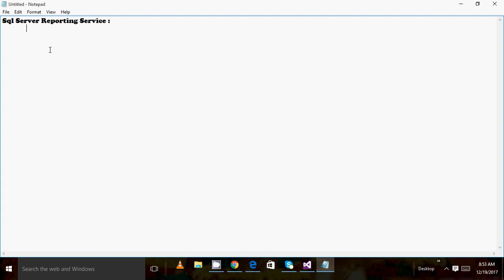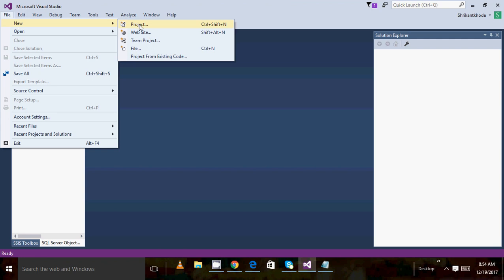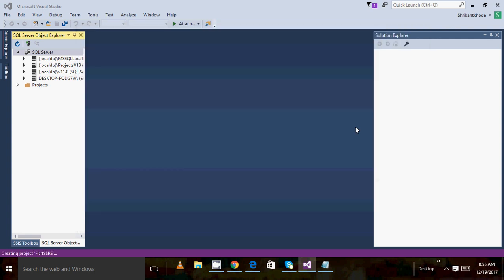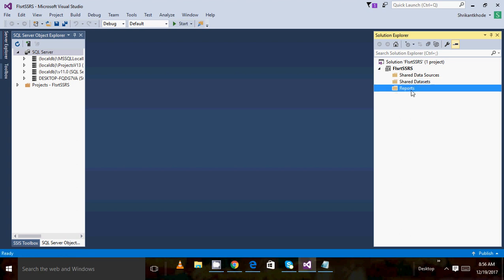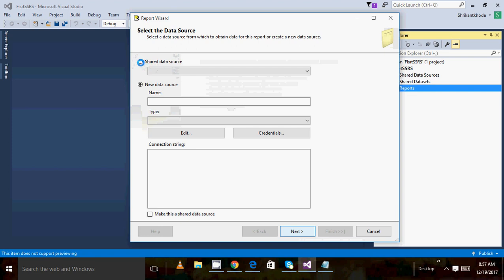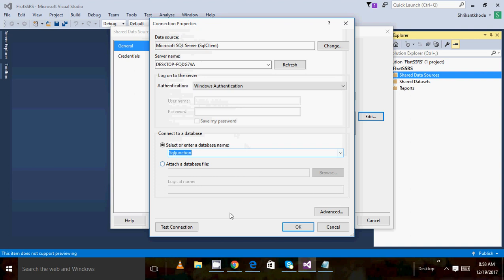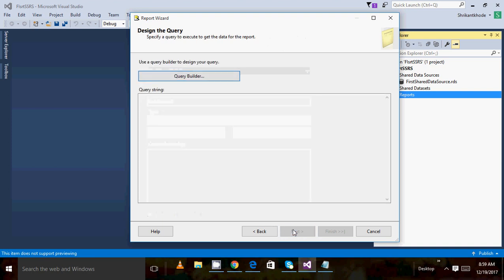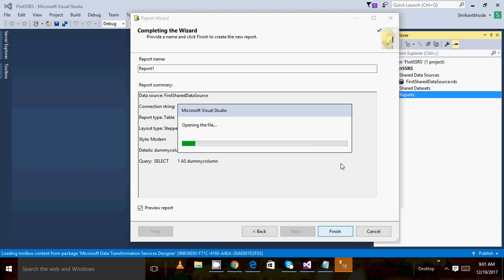SSRS - Creating Your First Report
SSRS stands for Sql Server Reporting Services.This is the basic video of creating   first rdl.
big data tutorial
big data tutorial
c
c# selenium
creating ssrs reports in visual studio 2019
first report
how to create a report
how to create report
how to create ssrs report
jasper reports tutorial for beginners
microsoft
microsoft report
microsoft report builder
microsoft report builder tutorial
ms sql server tutorial
msbi
msbi tutorial for beginners
non clustered index in sql server
power bi report builder
rdl
rdl studio
report builder
report builder tutorial
reporting services
reporting services visual studio 2017
reporting services visual studio 2019
reporting tools
sql
sql report
sql report builder
sql reporting
sql reporting services
sql reporting services tutorial
sql server
sql server reporting
sql server reporting service
sql server reporting services
sql server reporting services tutorial for beginners
sql server tutorial
sql tutorial
ssdt visual studio 2019
ssis
ssis and ssrs tutorial for beginners
ssis ssas ssrs
ssis telugu tutorial
ssis tutorial for beginners
ssrs
ssrs 2017
ssrs 2017 tutorial
ssrs 2019
ssrs basics
ssrs dashboard
ssrs gamer
ssrs interview questions
ssrs interview questions 2021
ssrs interview questions and answers
ssrs report
ssrs report builder
ssrs report builder tutorial
ssrs report in asp.net mvc 5
ssrs report in d365
ssrs reporting
ssrs reports
ssrs reports in d365 finance and operations
ssrs reports in dynamics 365
ssrs reports tutorial
ssrs reports tutorial 2016
ssrs reports tutorial 2017
ssrs reports tutorial for beginners
ssrs reports tutorial in hindi
ssrs reports tutorial visual studio 2017
ssrs reports tutorial visual studio 2019
ssrs tutorial
ssrs tutorial for beginners
ssrs visual studio
ssrs visual studio 2019
store procedure
the ssrs
Create a Simple Report in SSRS | SQL Server Reporting Services | SSRS in MSBI
Creating Dynamics 365 Reports With Multiple Entities
How to create Table Report SSRS - Visual Studio 2019
SSRS Report Builder Tutorial: Creating Your First Report
Download and Install Report Viewer For Visual Studio 2019 | FoxLearn
SSRS Tutorial | SQL SERVER REPORTING SERVICES ( SSRS ) | MSBI Training Videos | Edureka
SSRS 2016 Part 1 - Creating and Deploying Your First Report
How To Install and Configure SSRS 2019 in Windows 10 | DenRic Denise
SSRS 101: The Basics of SQL Server Reporting Services
How to Install SSRS in Visual Studio 2019
SSRS - How to Create a Dashboard Report
Visual Studio 2019 - BI Data Tools (SSDT)  - Curso Data Warehouse + Business Intelligence
SSRS 2019 Report in ASP Net MVC 5 | DenRic Denise
SQL Server Reporting Service Configuration
MSBI Tutorials for Beginners | SSRS Tutorial | Intellipaat
SSRS Tutorial 01 - Intro to SSDT and Create First Report Project/Solution
How to Deploy SSRS Report to Report Server Step by Step - Creating and Deploying Your First Report
How To Make SSRS Report Using Report Builder | DenRic Denise
How to create an SSRS report in Visual Studio (SSDT)
Ep2 - SSRS - Export SQL Report (RDL) to a File
1.SSRS TUTORIAL - CREATING FIRST REPORT - TELUGU .
SSRS Tutorial: How to create a report in SQL Server Reporting Services
Reporting Services (SSRS) Part 1 - Getting Started with a New Project
How to make Report of SQL Server Database in Visual Studio Windows Form Application?
SSRS Report Viewer ASP.net C#
Deploying SSRS Reports
1.SSRS TUTORIAL - CREATING FIRST REPORT - HINDI .
Learn how to create SQL Reports SSRS in less than 5 minutes, ssrs tutorial for beginners
how to delete duplicate rows in Sql server?
SSRS Tutorials: Lesson 5 - Creating a report with Parameters
SSRS Reports with Visual Studio 2019
Creating Your First Report using Microsoft Report Builder in 2021 | SSRS
SQL Reporting Services Tutorial (SSRS) Part 1-What is SSRS in Hindi
How to create SSRS Report start from scratch for Dynamics 365
Ssrs reports using parameterized stored procedure
Editing/Modifying Reports and Understanding RDL Files in SQL Server 2008/R2 Reporting Services
How to install for FREE SQL Server SSAS, SSIS, SSRS using Visual Studio 2019
How to resolve SSRS report design open in XML format instead of Report Design view in Visual Studio?
SQL Server Data Tools (SSDT) for Visual Studio 2017 [Installation Steps]
sql server data tools for visual studio 2015
How To Install Report Viewer For Visual Studio 2017
VS Tips - Report Viewer for Visual Studio 2017 is Missing! - Solution
How to create data report from SQL database?
Reporting Services (SSRS) Part 2 - Data Sources and Datasets
Visual Studio 2019 BI Design Tool Extensions
How to design a report in  SSRS using Visual Studio (SSDT)
Reporting Template is missing in Visual Studio 2015 Preview
The missing part if you use SSRS Report Builder with MySQL, you should go MS SQL - part 1
Step by Step - SQL Server Reporting Service (SSRS) 2019 Installation and Configuration for beginners
How to Install Report Viewer For Visual Studio 2015